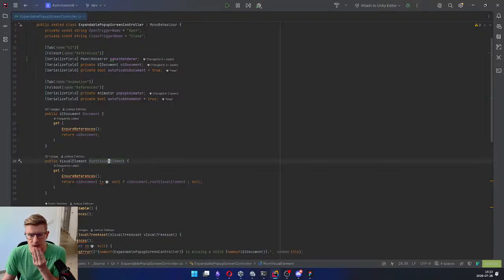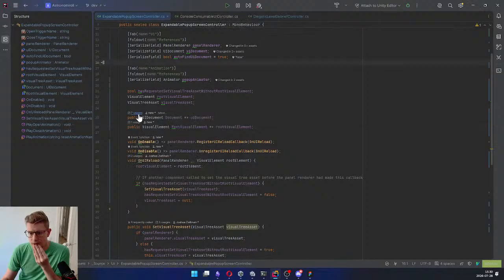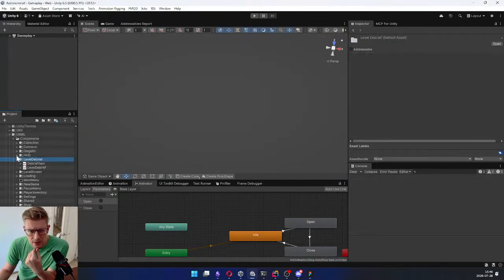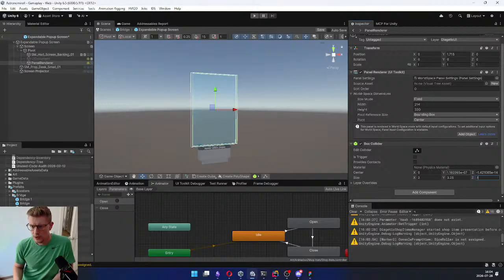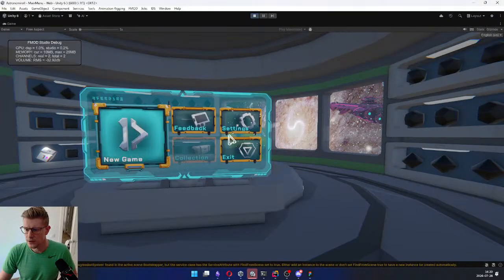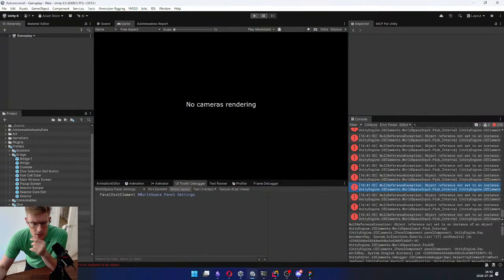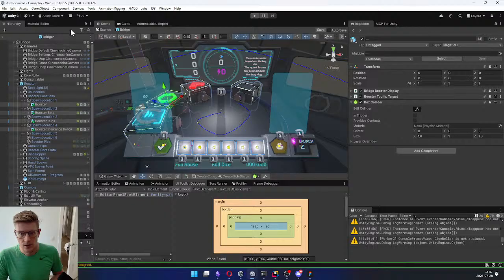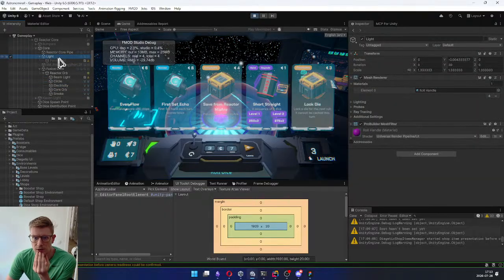Astronomiroll - Indie Gamedev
Astronomiroll is a sci-fi engine-building dice game where you try to get astronomically high scores.

Today I'm working on shop and improving the UX for gameplay